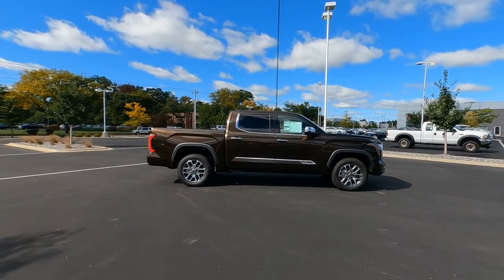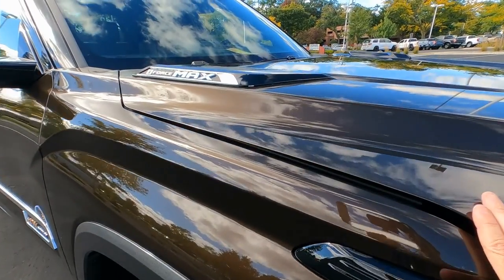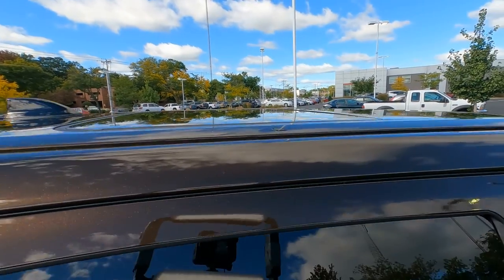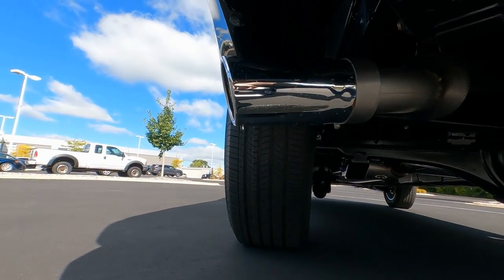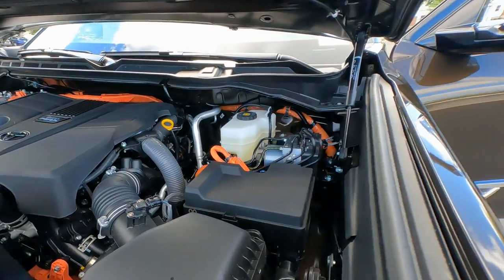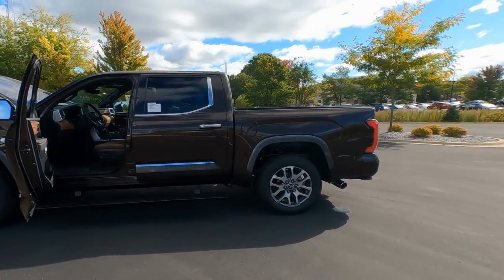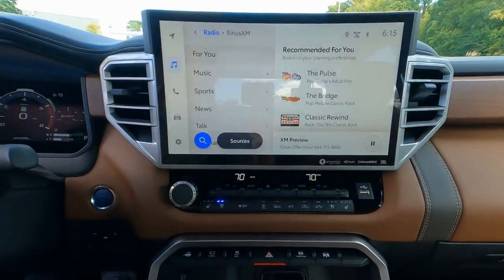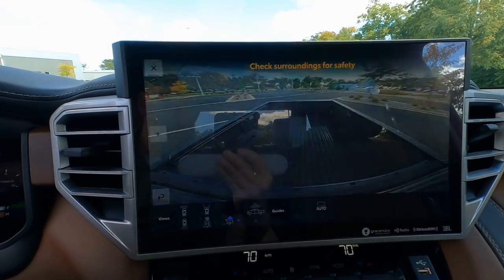2022 Tundra 1794 Hybrid Walkaround by Smart Toyota Madison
An homage to the 1794 Ranch in Texas. 2022 Toyota Tundra 1794 Edition styling Right off the bat, Tundra’s thick bumper interlocks with its brawny grille to create  a strong, visceral image. With a modern Western design, 1794 Edition’s bright chrome-finished grille lets everyone know this rugged rig rides in a league of its own.

Features
 - i-FORCE MAX 3.4-Liter Twin-Turbo V6 Hybrid  ‐ 437 hp @ 5200 rpm, 583 lb.-ft. @ 2400 rpm
 - 10-speed Electronically Controlled automatic Transmission with intelligence
 - 4WDemand part-time 4WD Exterior
 - 20-in. machined-finish alloy wheels
 - Premium LED headlights with LED Daytime Running  Lights
 - Sequential turn signals, auto on/off  feature, and automatic leveling adjustment
 - Power tilt/slide panoramic roof with power sunshade
 - 14-in. Toyota Audio Multimedia touchscreen with wireless Apple CarPlay
 - JBL® 12-speaker Premium Audio 12.3-in. digital meter
 - Leather-trimmed seats; 10-way power-adjustable front seats with 4-way power-adjustable lumbar support
 - Heated and ventilated front and rear seats

We are Wisconsin's Toyota Tundra Hybrid Dealer. Our success is due to great prices, and customer service that is second to none. Stop by our dealership on Odana Road on Madison's Westside, sales or service, you won't be disappointed.